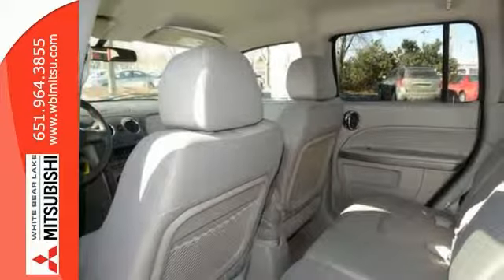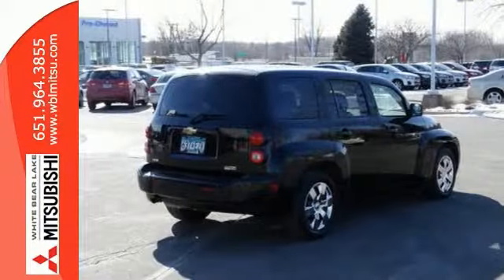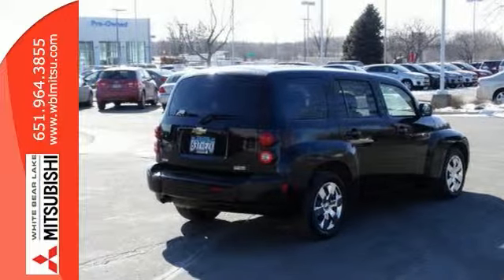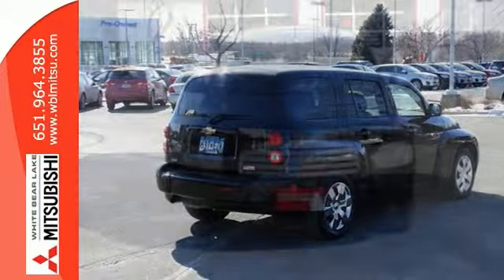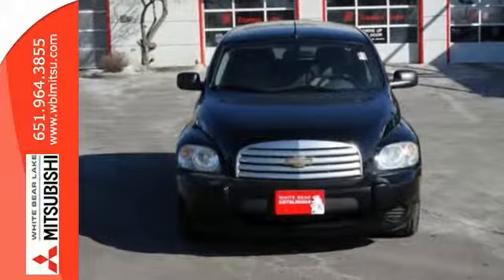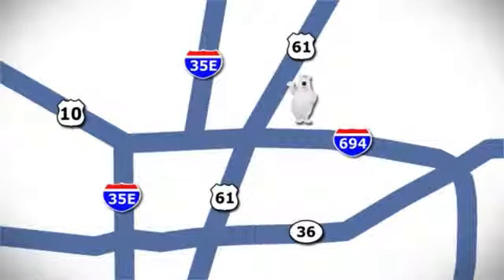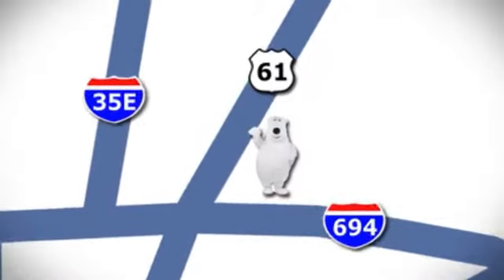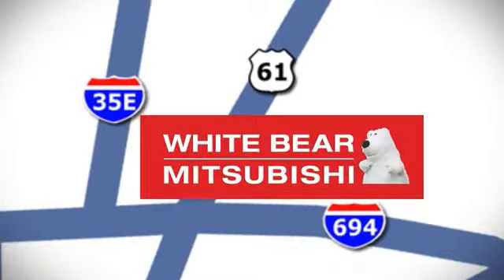2010 Chevrolet HHR St-Paul White-Bear-Lake, MN 74142A - SOLD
Year: 2010
Make: Chevrolet
Model: HHR
Trim: FWD 4dr LS
Engine: 2.2 L 4 Cyl. Cyl.
Transmission: Automatic
Color: Black
Interior: Ebony
Mileage: 107211
Stock #: 74142A
VIN: 3GNBAADB1AS517803
Great value! This clean Chevy HHR is equipped with GM's excellent 2.2 liter Ecotec engine, known for durability and inexpensive maintenance. It's got the fuel efficiency of a compact car but the cargo capacity of a small SUV! also covered by our excellent lifetime powertrain warranty free of charge. White Bear Mitsubishi is the home of the free lifetime powertrain warranty! This vehicle has passed our comprehensive safety and mechanical inspection and comes with the peace of mind we offer with our 7-Day 100% Money Back Guarantee and 30-Day Exchange Policy. Even your first oil and filter change is free! No other dealership in the Twin Cities is willing to offer guarantees like this on used vehicles. This unmatched coverage is only available at White Bear Mitsubishi. Please call us or email today for availability!

Address:
3400 Highway 61 N